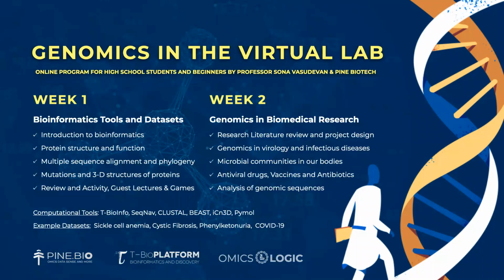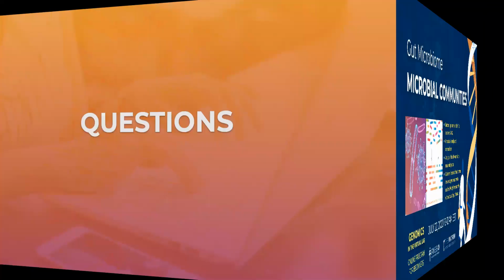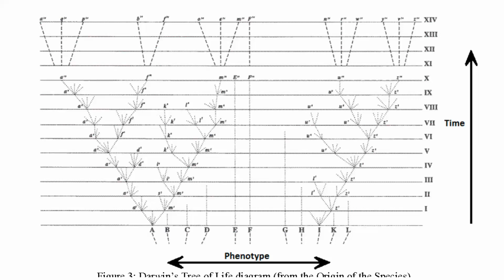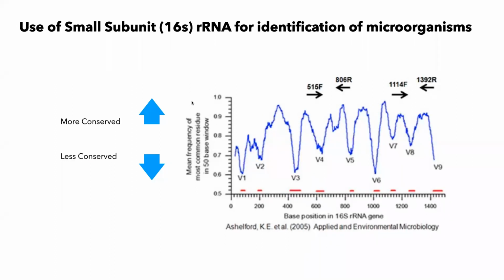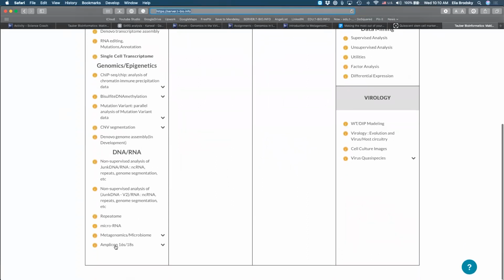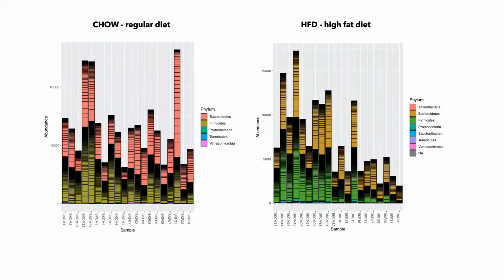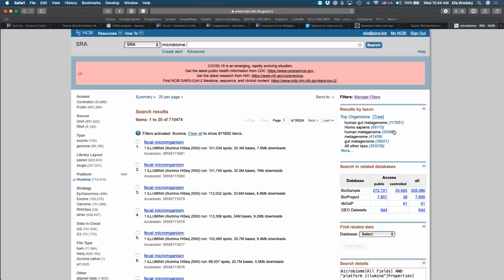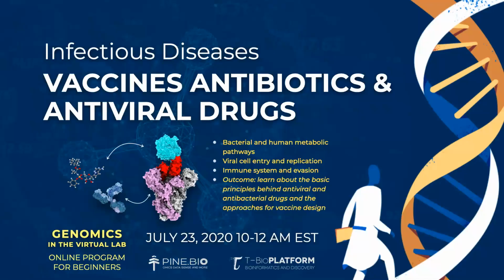Session 8 - Genomics in the Virtual Lab (July 22, 2020)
In this session, we discussed about Gut Microbiome: Microbial communities

~Bacterial genomes and the 16s ribosomal RNA
~Microbial diversity and composition
~Analysis of 16s rRNA amplicon sequencing data